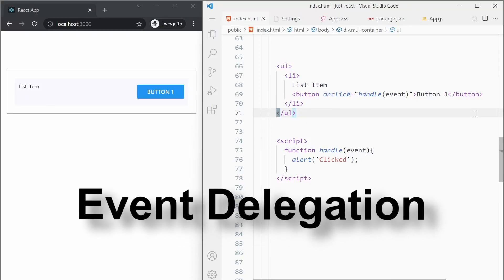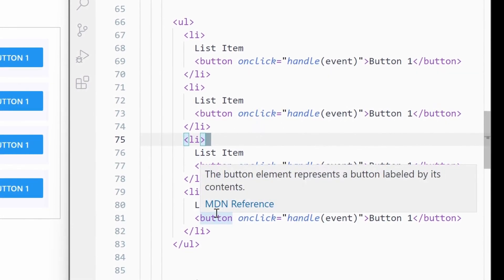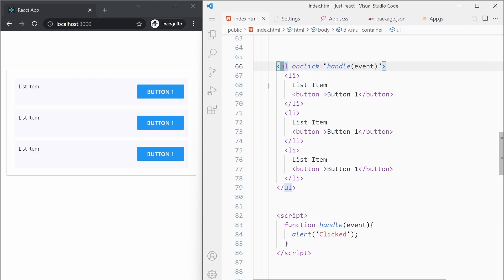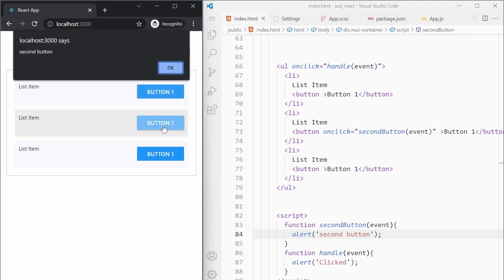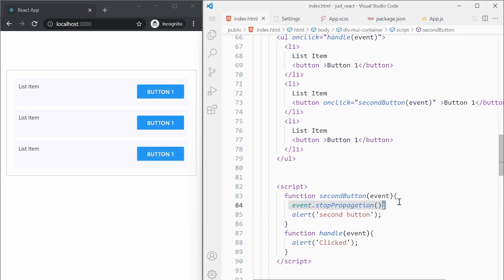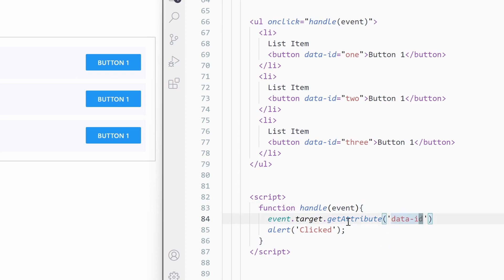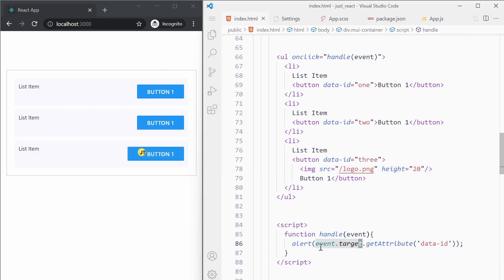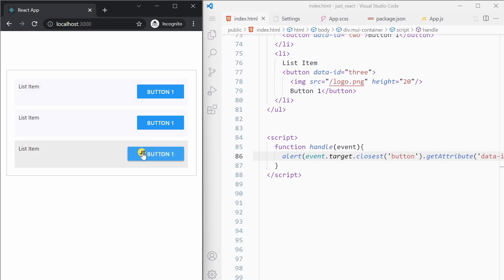Event Delegation in 5 Minutes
Let's learn event delegation and its usages in 5 minutes.

0:00 - Intro
0:45 - Event Delegation
1:55 - Stop Event Propagation
3:40 - Event Target
4:48 - Nested Elements and Event Delegation